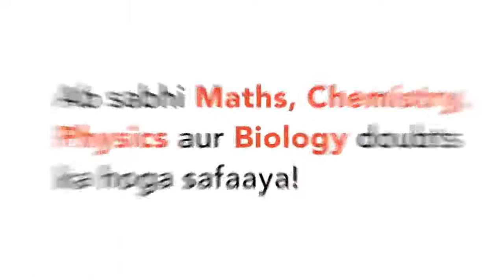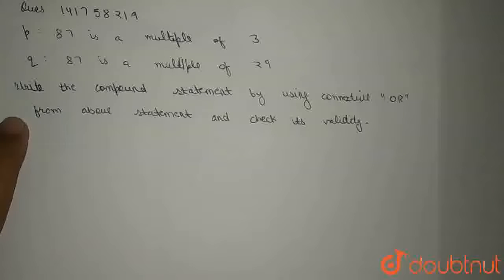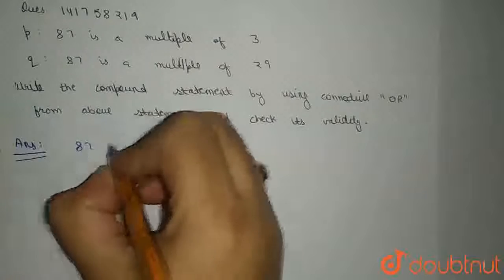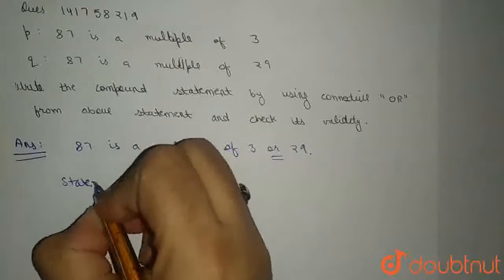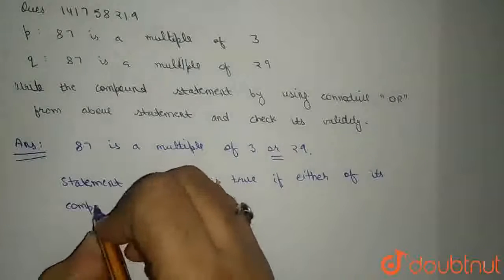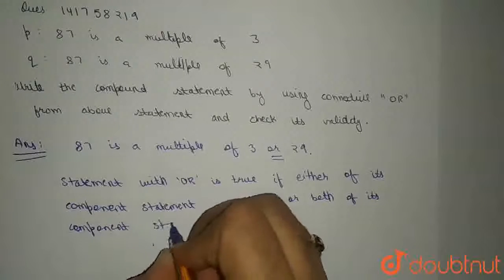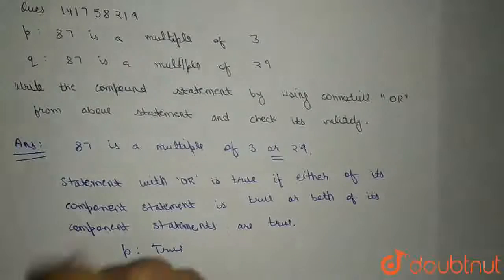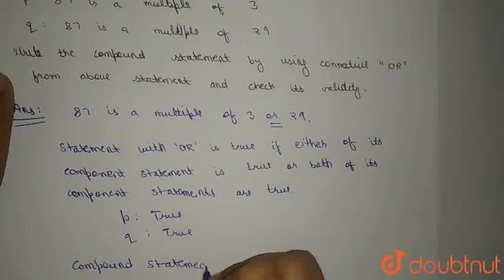p : 87 is a multiple of 3 q : 87 is a multiple of 29 Write the compound statement by using conne...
p : 87 is a multiple of 3 q : 87 is a multiple of 29 Write the compound statement by using connective OR from above statement and check its validity
Class: 12
Subject: MATHS
Chapter: MATHEMATICAL REASONING
Board:IIT JEE

👉 Have Any Query? Ask Us.